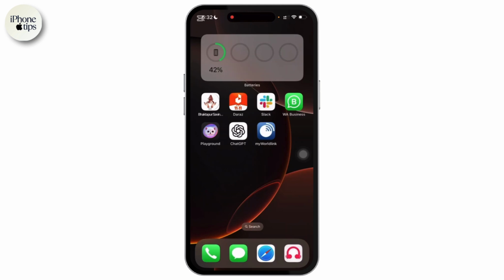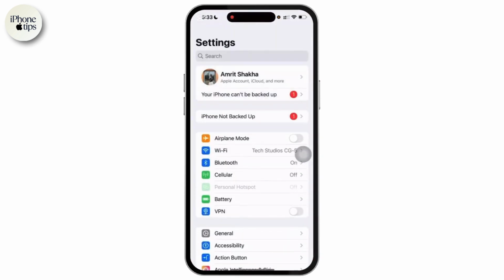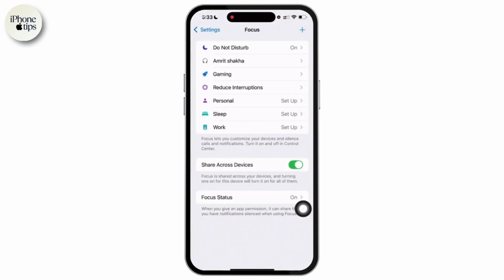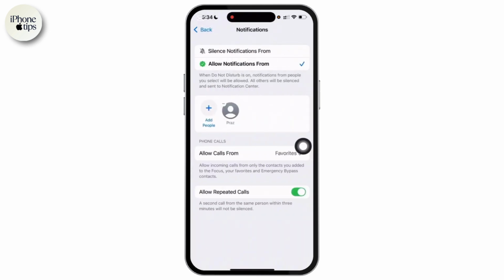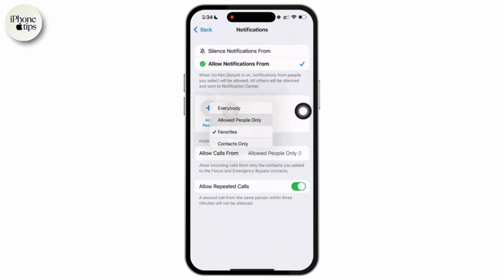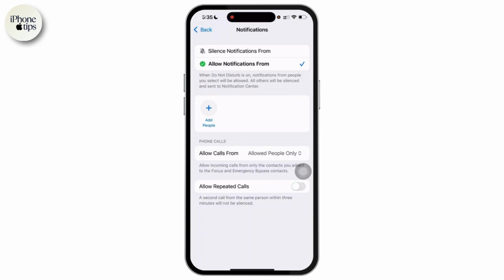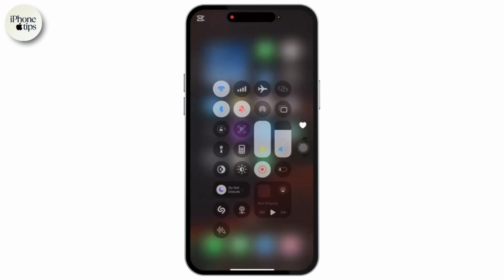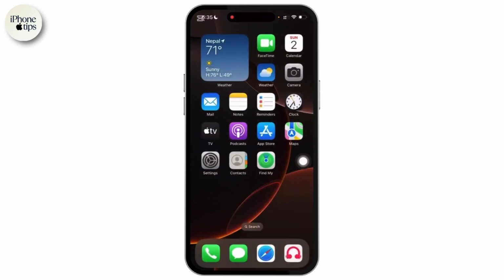How to Block all Incoming Calls on iPhone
In this video you will learn about How to Block all Incoming Calls on iPhone.

How to Block All Incoming Calls on iPhone (2025)!
Want to block all incoming calls on your iPhone without turning off your phone? This video will guide you on how to block all calls on iPhone easily. Whether you're asking, "How to block all incoming calls on iPhone?" or looking for a way to avoid unwanted calls, this tutorial will show you step-by-step methods to block incoming calls using built-in iPhone settings. Watch now to learn how to stop all calls on your iPhone today!

Timestamps:

00:00 How to Block All Incoming Calls on iPhone
00:10 Block All Calls on iPhone Without Airplane Mode